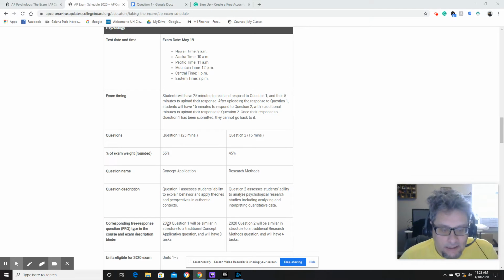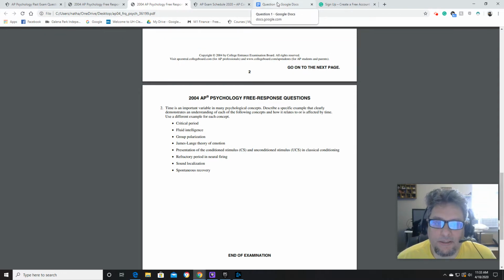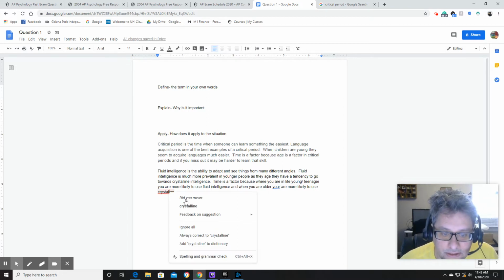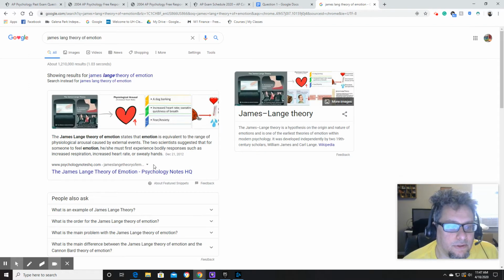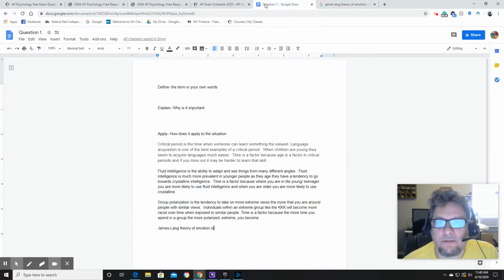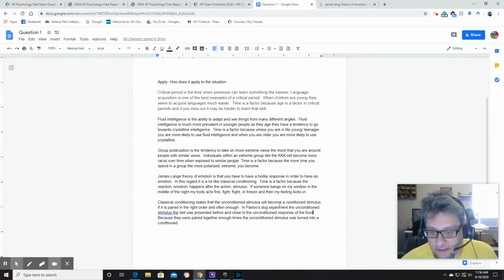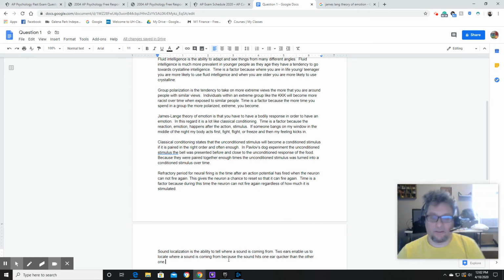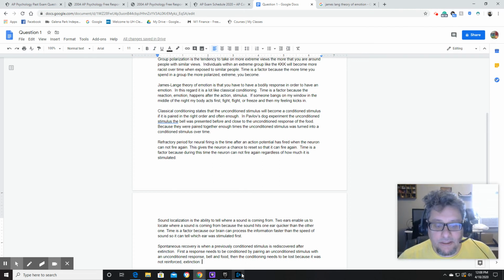Crushing question 1 Ap Psychology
Ap Psychology question 1 tips for 2020.  We go over how to apply the DEA method to answering past AP psychology questions.  I break down in great detail and type out original responses to an old AP question.  Enjoy and have a great week.